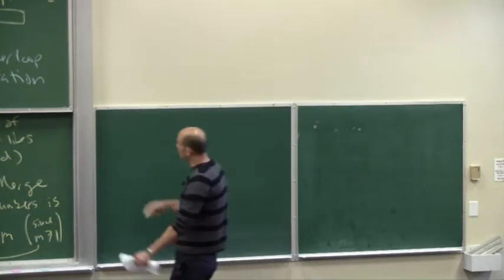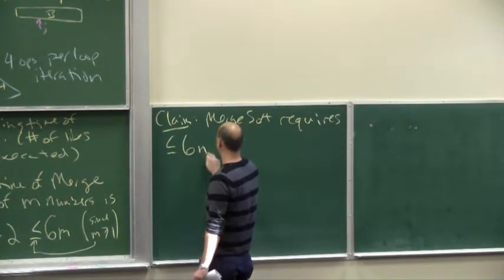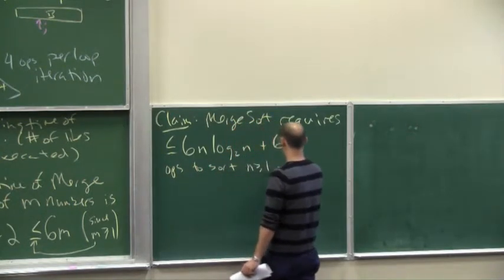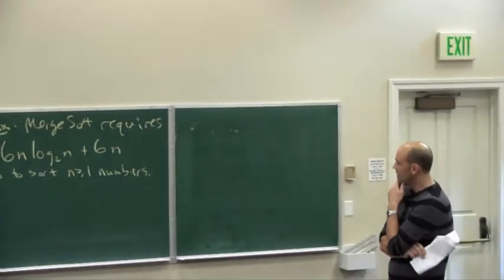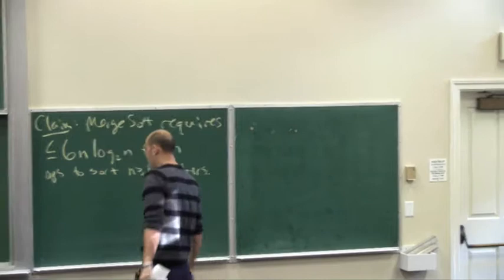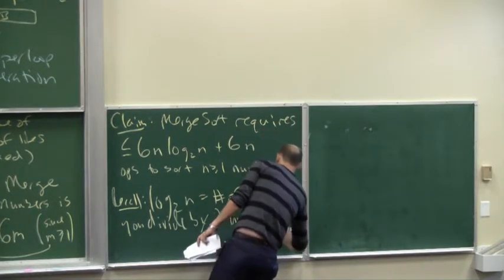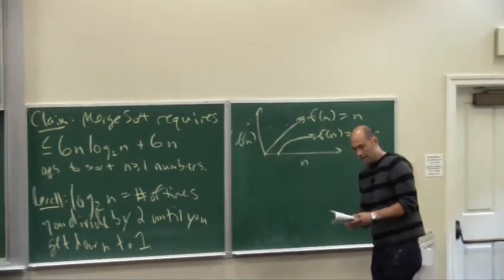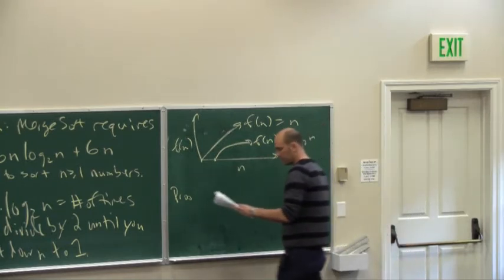12 Running Time of Merge Sort Part 1 Design and Analysis of Algorithms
Running Time of Merge Sort Part 1 Design and Analysis of Algorithms